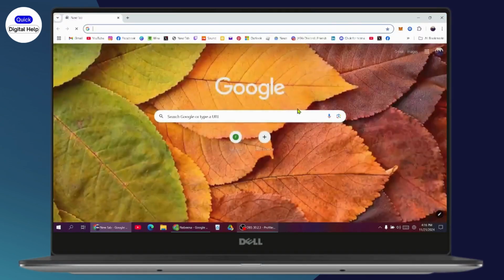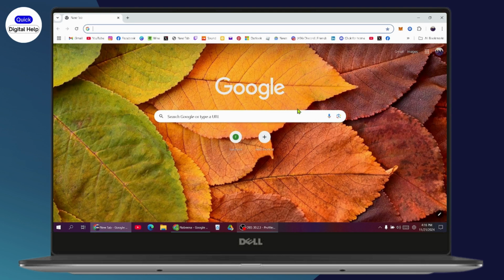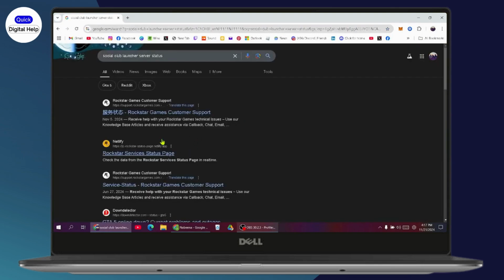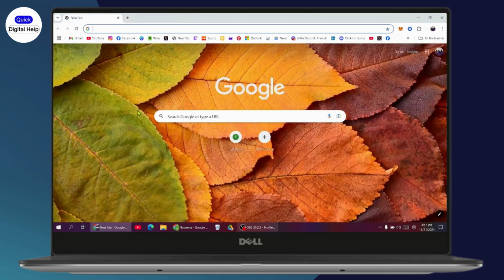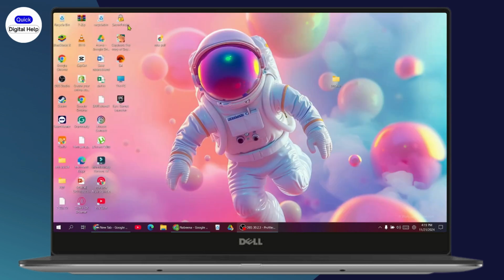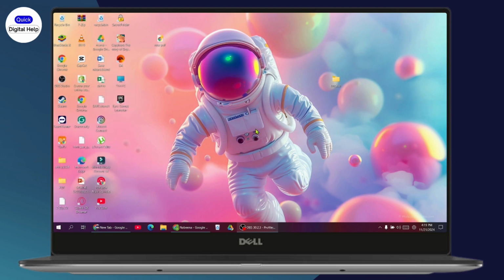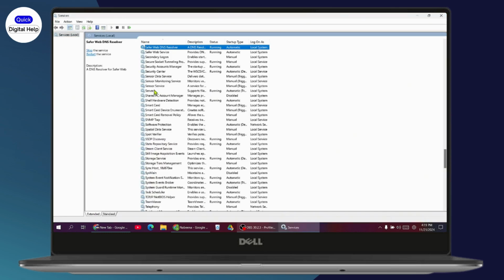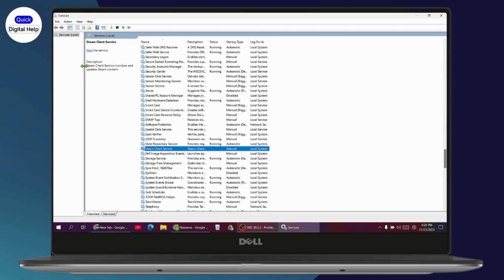(Fix) GTA V Error Code 1000.50 In Social Club Launcher From Steam On Windows 11/10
How To Fix GTA V Error Code In Social Club Launcher From Steam On Windows
HOW TO FIX ROCKSTAR LAUNCHER ERROR
How to fix Rockstar Games Launcher play on Steam?
How to fix GTA V Social Club error 1000.50
What is error code 1000.50 on Rockstar launcher?

Learn how to fix GTA V error code in Social Club launcher from Steam on Windows with these simple steps:

0:00 - Introduction
0:07 - Checking Social Club Server Status
0:22 - Restarting Steam
0:35 - Running Steam as Administrator
0:47 - Restarting Steam Client Service
1:20 - Conclusion